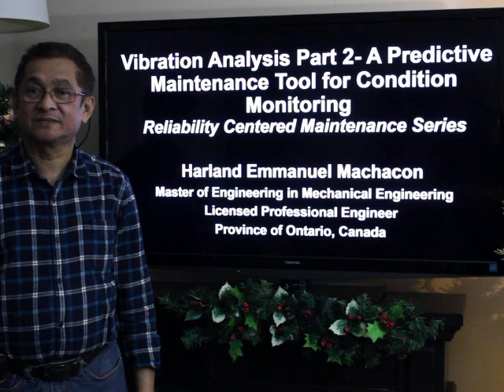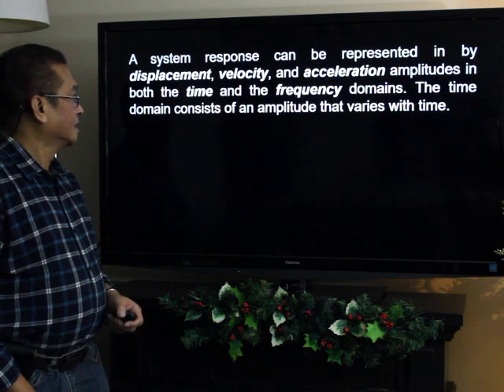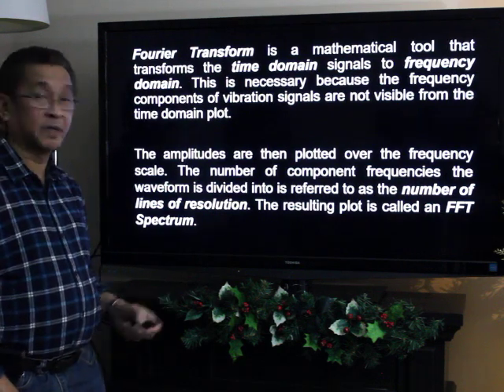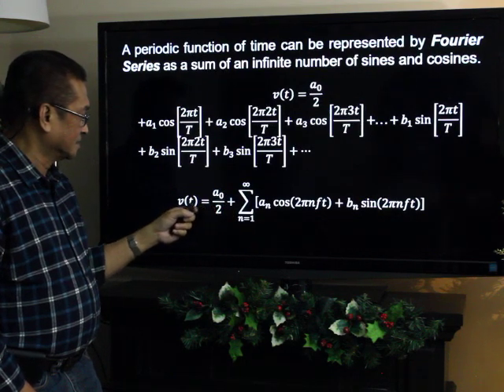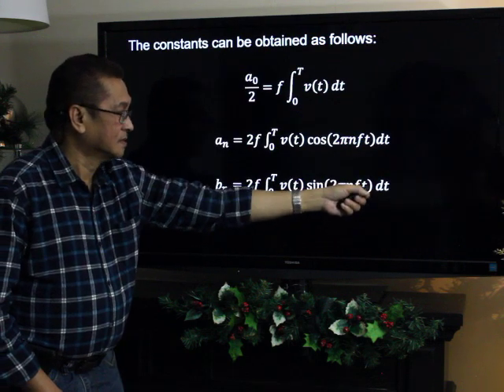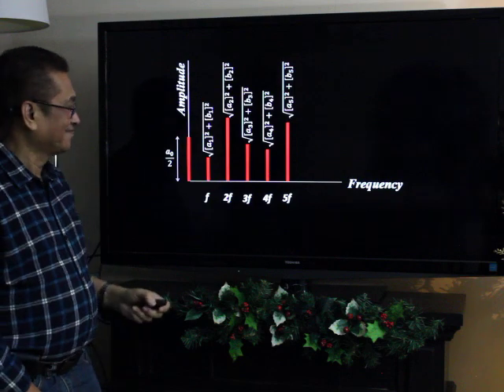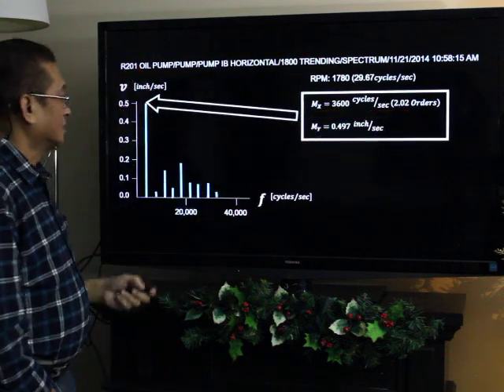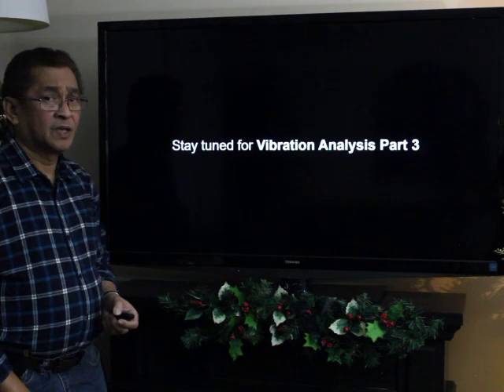Vibration Analysis Part 2 A Predictive Maintenance Tool